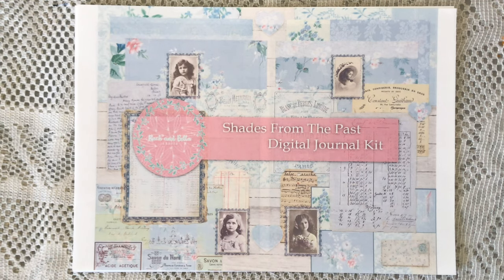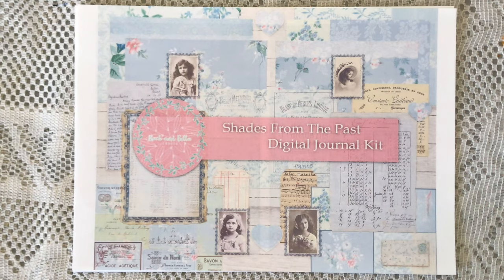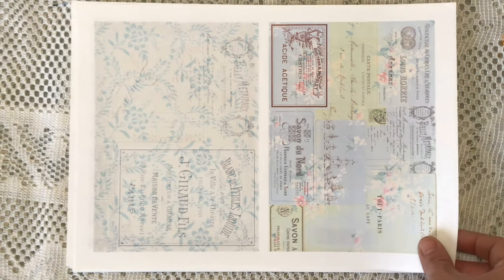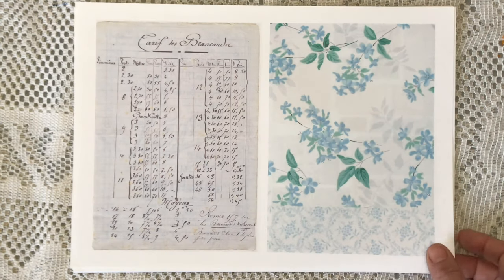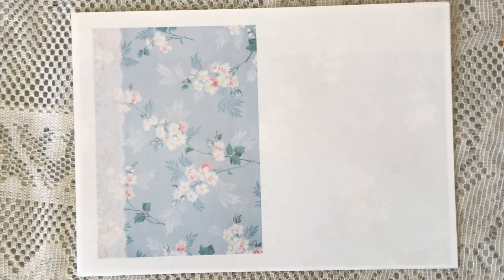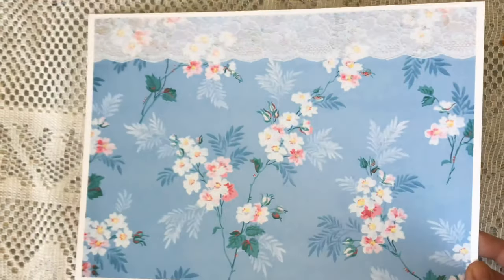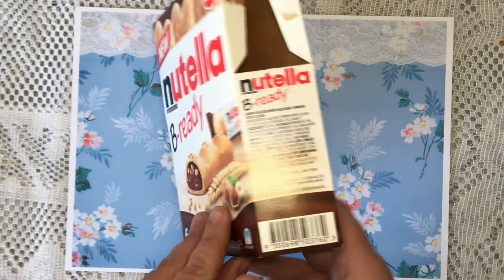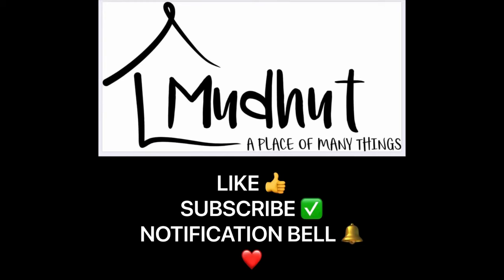Shades From The Past • Junk Journal • Digital Kit • @RachandBellaCrafts •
These last several weeks have been so crazy with lockdown, homeschooling and me being sick that I forgot to share some exciting news with you all!

My guest design team project turned out to be an audition for Rach and Bella Crafts and I’m super excited to announce I will be joining their Design Team for the rest of the year!

For the next few months I will be sharing beautiful digital kits from Rach and Bella Crafts Etsy store as well as sharing my projects made from these gorgeous kits AND the best part is I have a discount code to share with you my viewers to get 10% off purchases each month I am a DT member!

To kick off my first official DT project, I would love to share my chosen digital kit for this month called
•• Shades from the Past ••
This gorgeous collection features beautiful soft shades of blues with dashes of pink and green.

Link to SHADES FROM THE PAST Digital Kit here ⤵️

Happy Crafting!

Kelley x-)